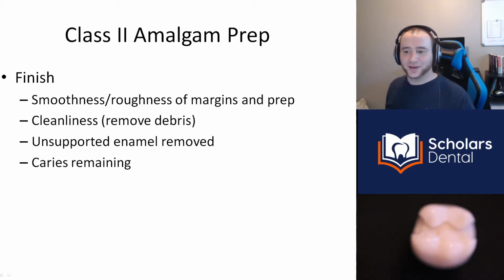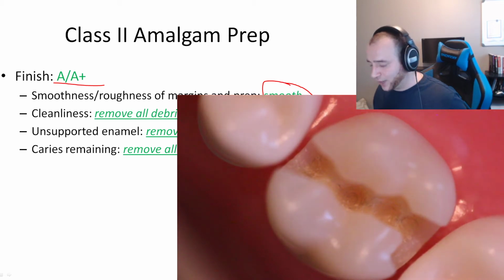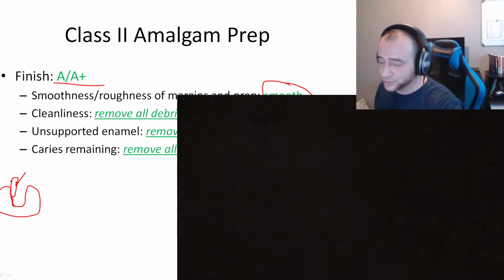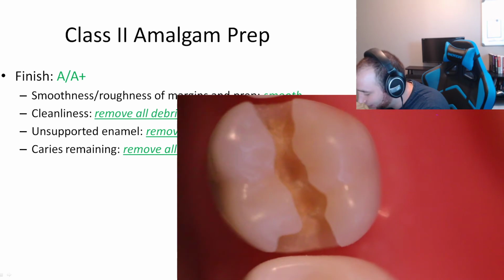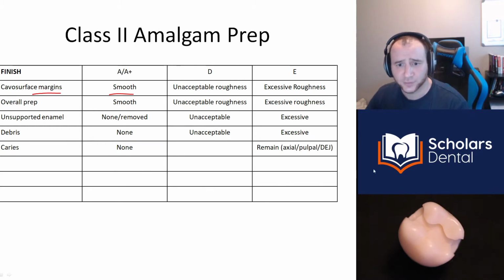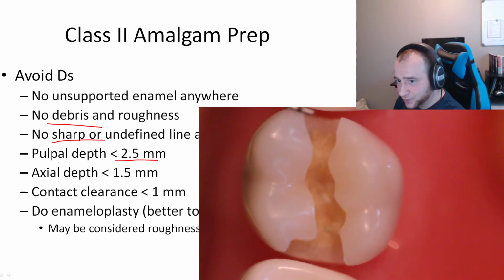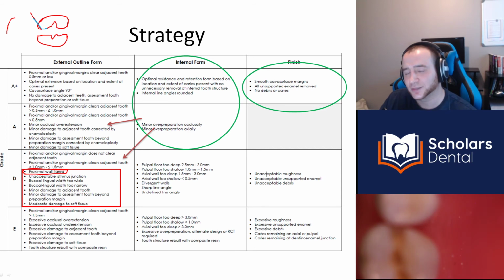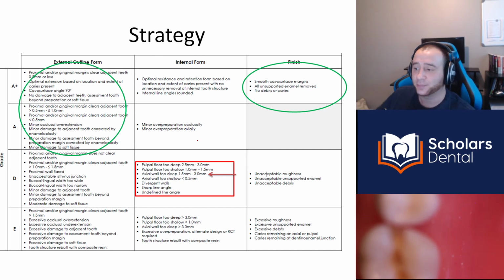Class II Criteria Take 5 Part II